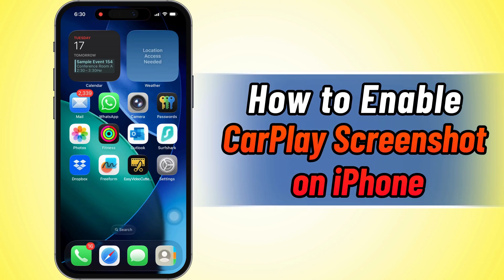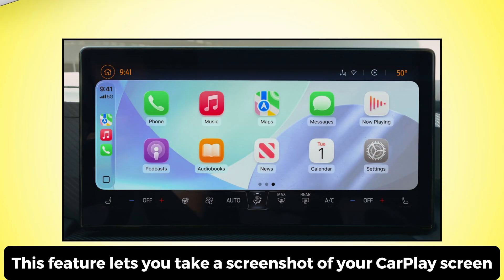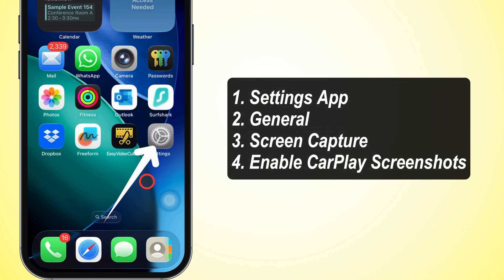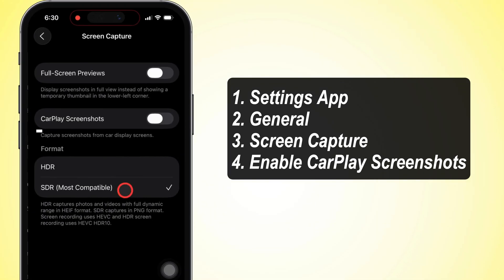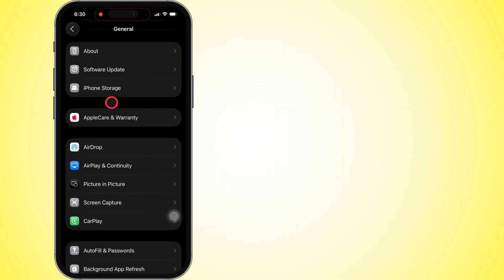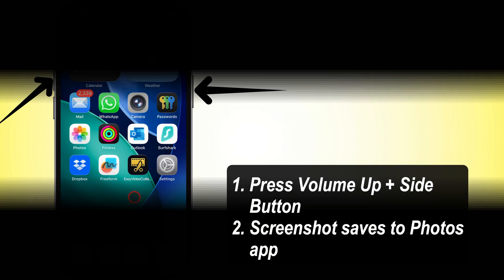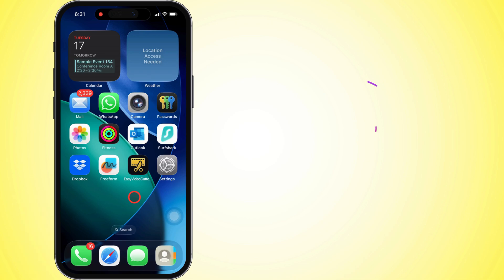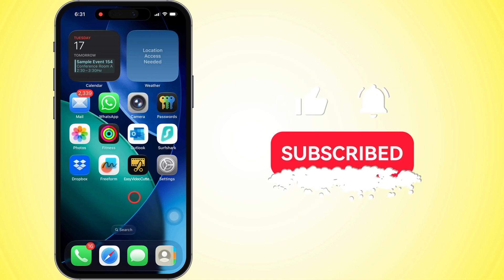iOS 26: How to Enable CarPlay screenshot on iPhone | & Take CarPlay Screenshot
Here's how to enable the CarPlay screenshot on iPhone and stop saving your CarPlay screenshot when connected to your car. with your iPhone 17 (Pro, Pro Max), iPhone 17 Air, iPhone 16 (Pro, Max), iPhone 15, iPhone 14, iPhone 13 Series.

00:00 intro
00:17 Enable CarPlay Screenshot on iPhone
00:40 How to Take CarPlay Screenshot on iPhone

enable CarPlay screenshot on your iPhone with iOS 26.

This helpful feature lets you capture exactly what’s displayed on your car screen while using CarPlay.

First, open the settings app on your iPhone.

Again, scroll down until you find the Screen Capture option and tap on it.
You’ll see an option labeled CarPlay Screenshots. If it’s currently disabled, tap the toggle to enable it.
Once enabled, you can capture screenshots directly from your CarPlay display when your iPhone is connected to your Car.
Press the Volume up button and Side Power button to take a CarPlay screenshot, and it will automatically save to your iPhone Photos app.
If you have any questions, drop them in the comment box below.

enable CarPlay screenshot on iPhone,
take CarPlay screenshot,
how to capture CarPlay screen,
CarPlay screenshot feature iOS 26,
turn on CarPlay screenshots,
iPhone CarPlay screen capture,
CarPlay Screenshot Not Working,
save CarPlay screen image,
take picture of CarPlay display,
CarPlay screen grab iPhone 17 Pro Max,
CarPlay screen grab iPhone 17 Pro,
CarPlay screen capture settings,
enable screenshot CarPlay iPhone,
take screenshot in CarPlay,
iOS 26 CarPlay screenshot guide,
capture CarPlay display iPhone